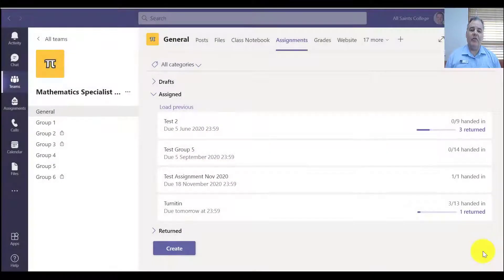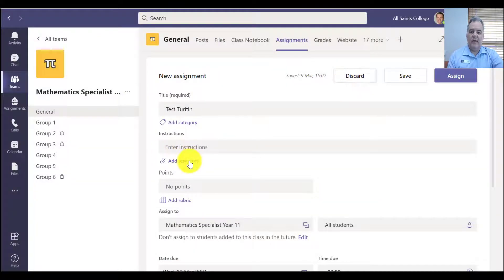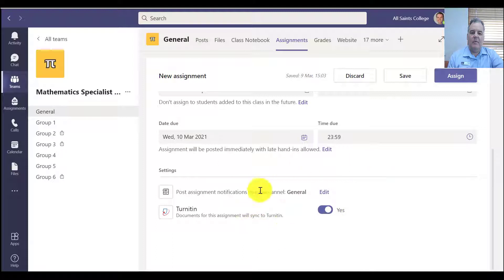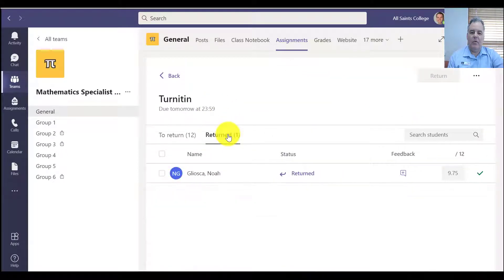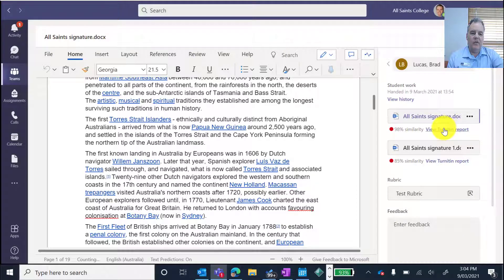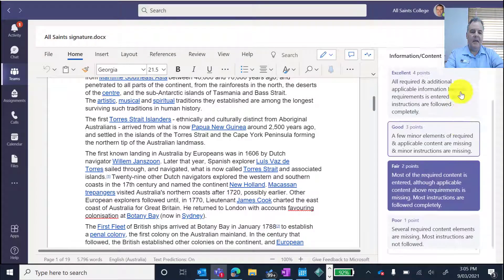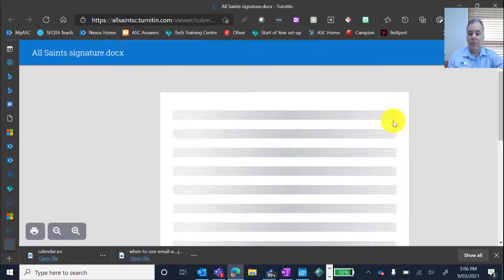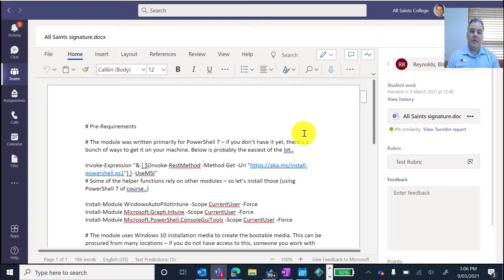Microsoft Teams and Turnitin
How to use Turnitin in Microsoft Teams